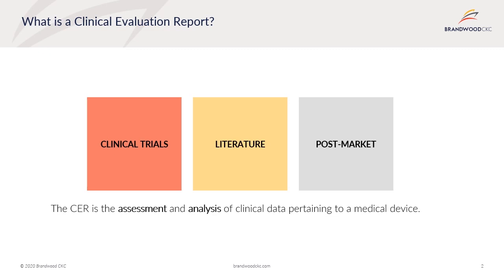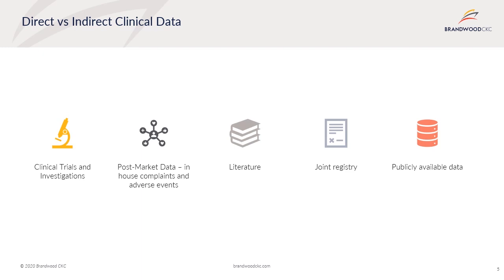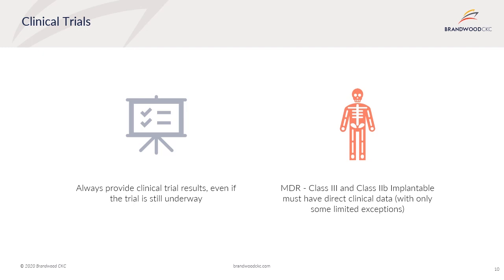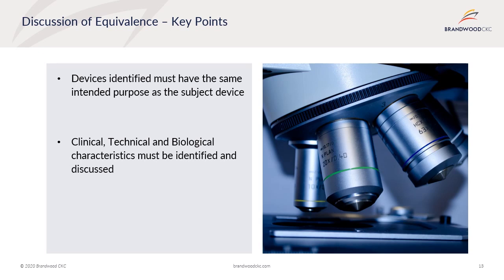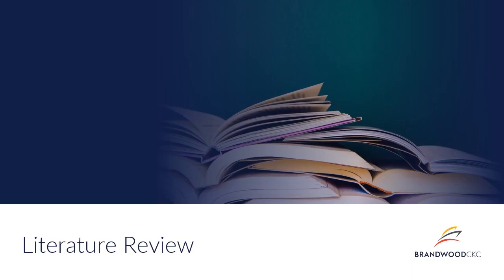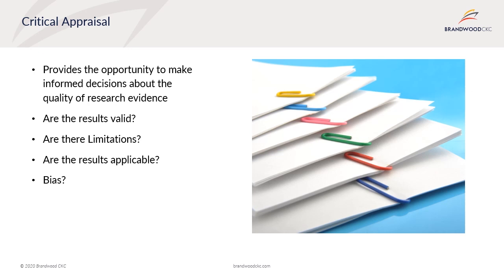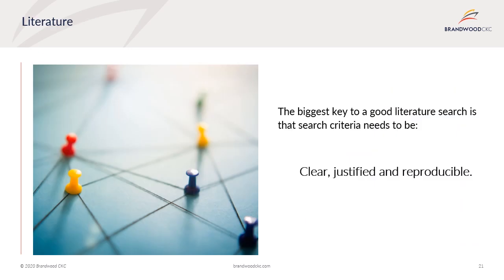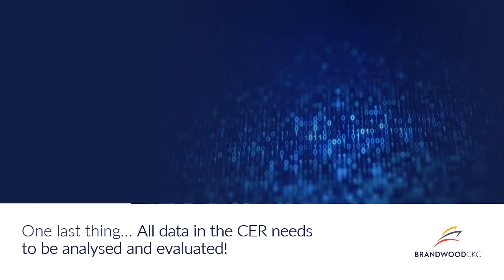Clinical Evaluation Report Webinar June 2020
As regulators around the world look more closely at the Clinical Evaluation Report in support of a device’s safety and efficacy, we revisit the key aspects of discussion on which manufacturers and sponsors should focus their efforts.

Listen in to hear Heyam Kalla provide guidance in navigating the world of CERs that meet regulatory expectations, including those that may not be expressly written into the guidance.